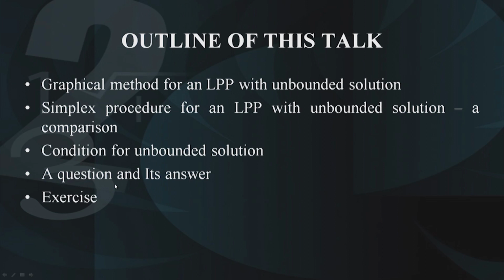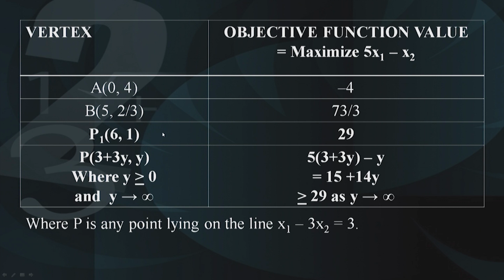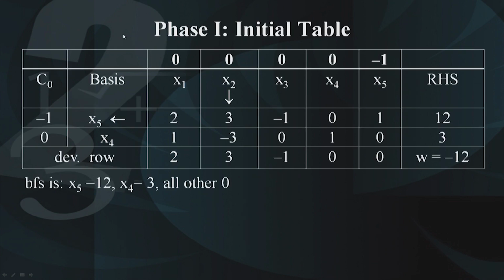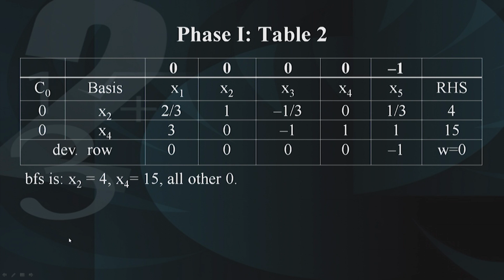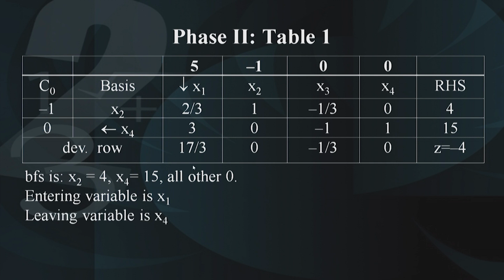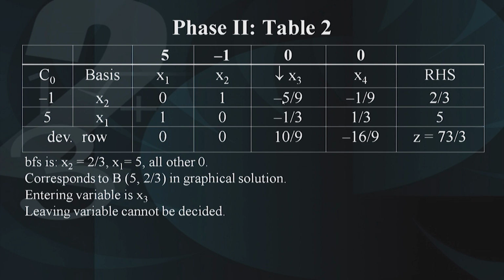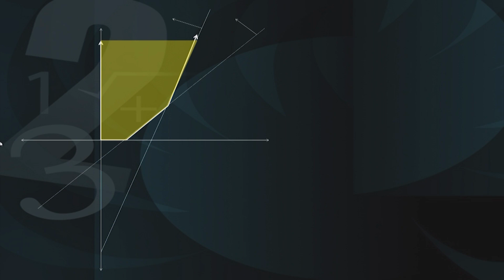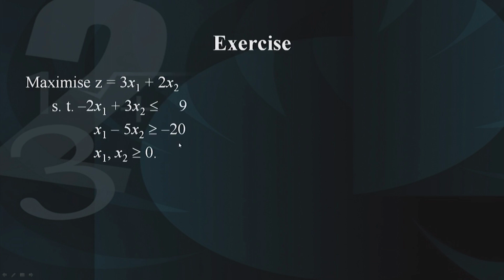Unbounded solution of LPP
In this lecture the special situation is dealt, when the of a Linear Programming Problem solution is unbounded. An example is explained with the help of graphical method as well as the Simplex Method to identify the conditions that are satisfied to meet this situation.